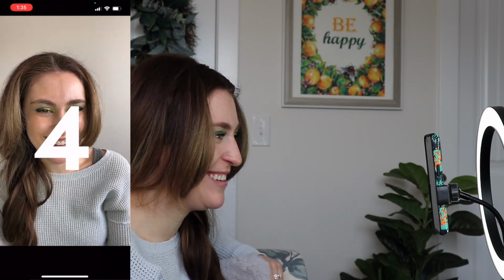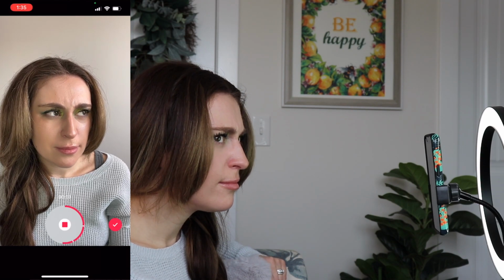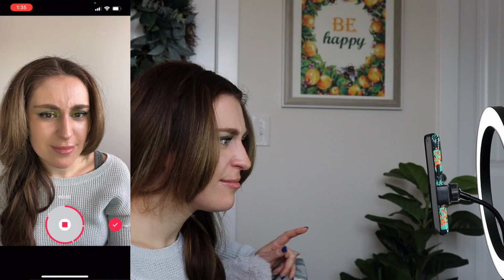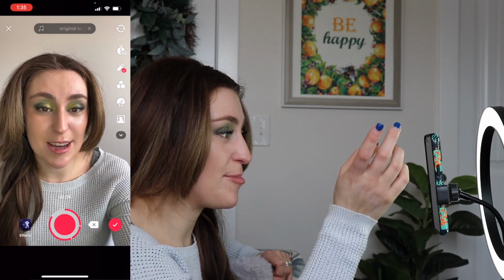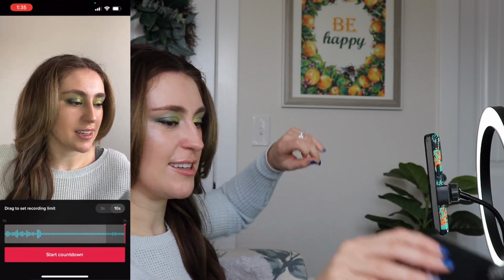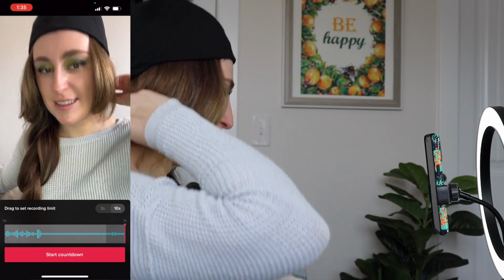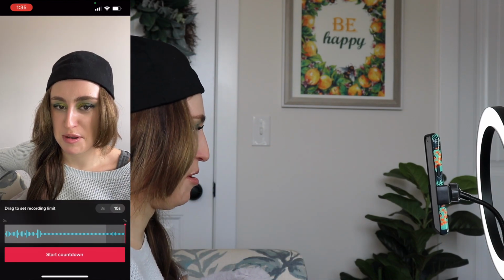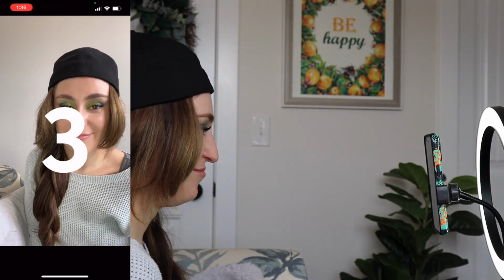How To Edit Multiple Character Scenes in TikTok Using the Timer Function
Thank you to the person that actually wanted to see this video. I forgot in my last TikTok how to tutorial I had said I could show you guys how to do this and they actually wanted it so thank you! I'm sure you aren't the only one that has wondered how to do this or struggled for hours trying to make one video with multiple characters or cut scenes.
Enjoy, like the video if it helped you out and suggest any other topics or how tos you'd like to see.
My example was very simple just to show you how to go through the recording of the sound process and then start over the cip where you need your second character but this can be used for much more elaborate, longer skits. Have fun creating!

REMEMBER TO WATCH IN HD!!!
Camera Used: Canon Rebel T7i
Editing System Used: Final Cut Pro X
Editor: ME!!

Give my other socials a follow if you like me and my content: